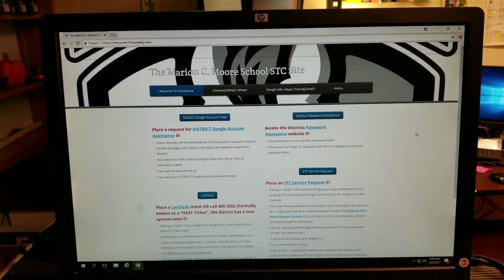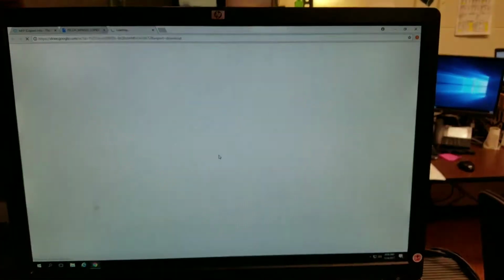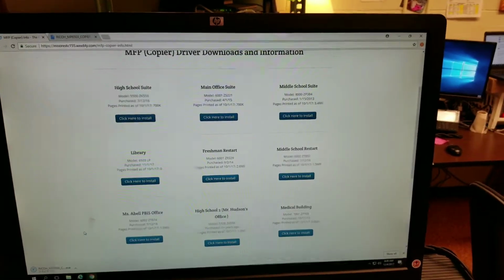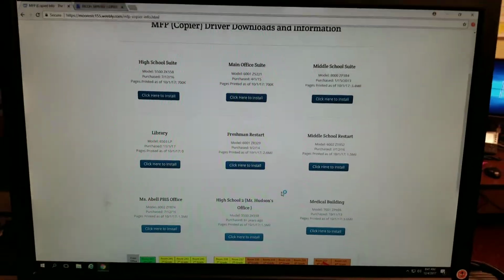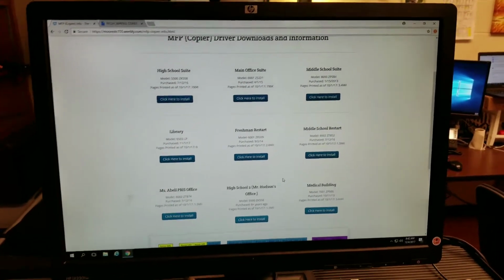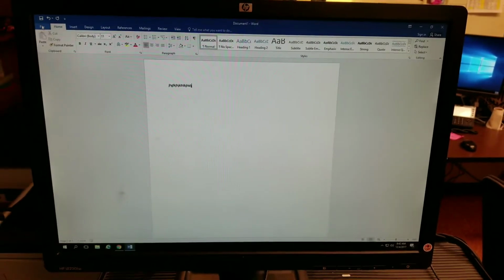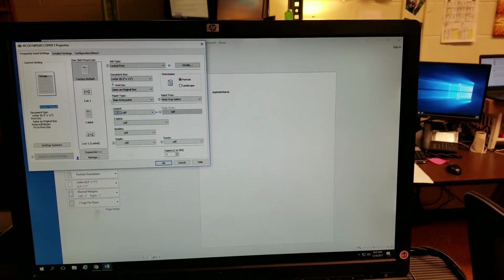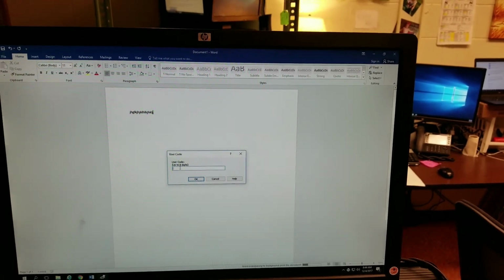How to install MFP drivers